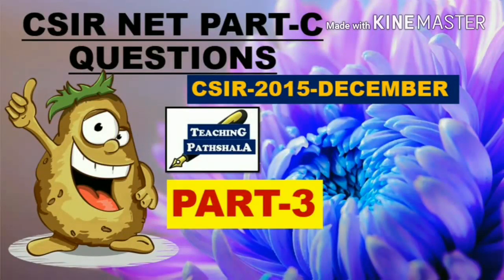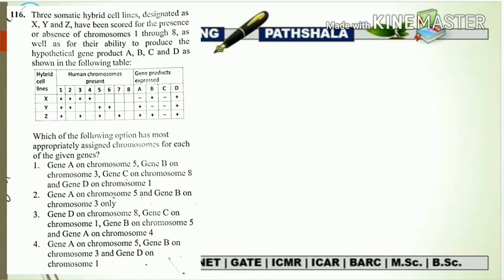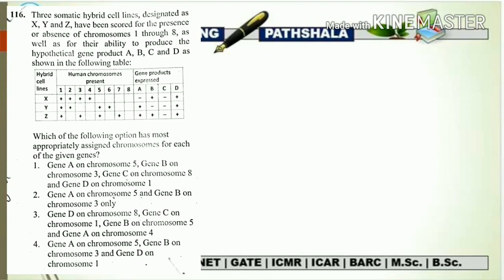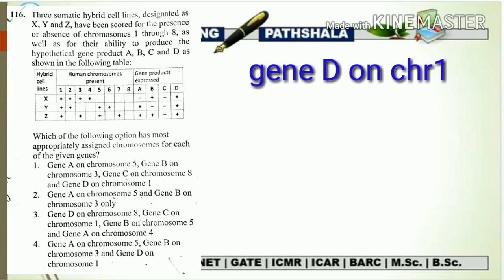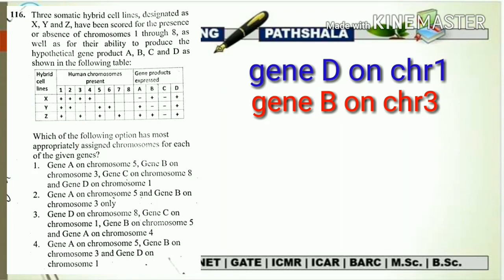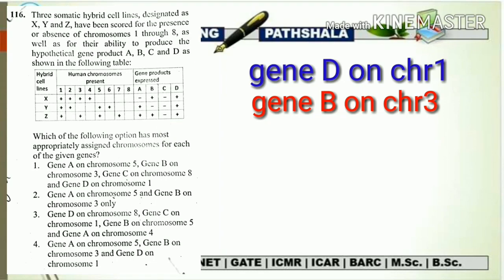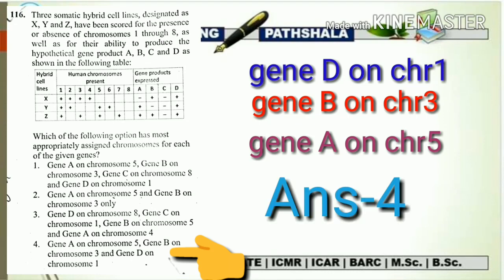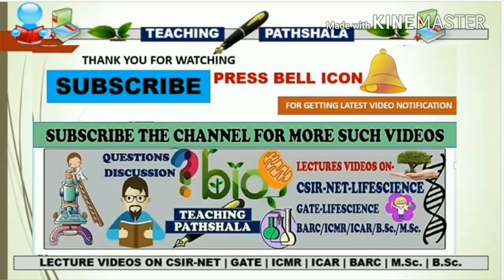CSIR NET APPLICATION BASED PART-C QUESTIONS(PART-3) | CSIR NET 2015 DECEMBER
TOPIC-CSIR NET APPLICATION BASED  PART-C QUESTIONS(PART-3) | CSIR NET 2015 DECEMBER

VIDEOS FROM DEVELOPMENTAL BIOLOGY  UNIT-CSIR NET